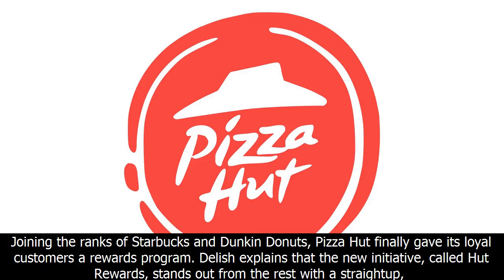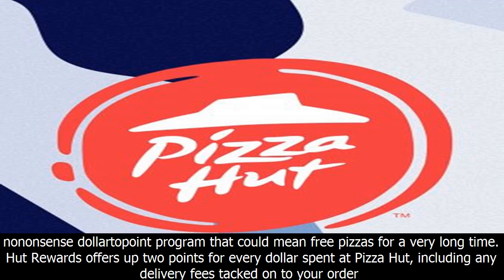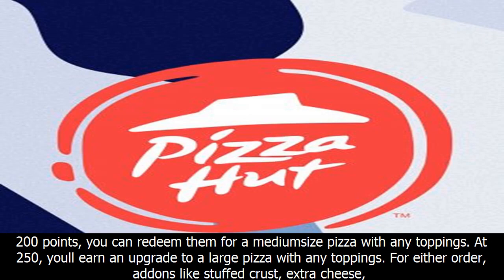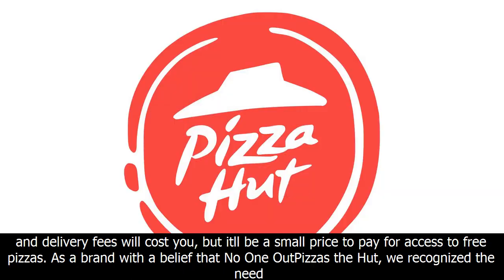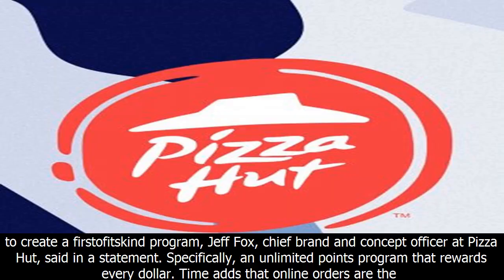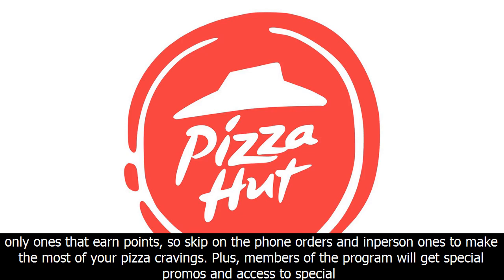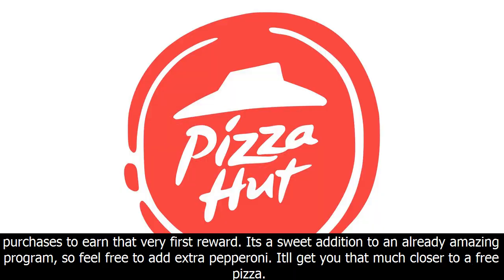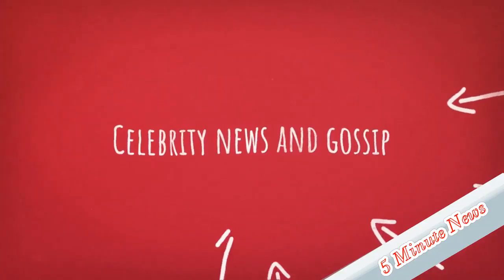Pizza hut is slinging free pizzas with its new rewards program| 5 minute News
Pizza hut is slinging free pizzas with its new rewards program